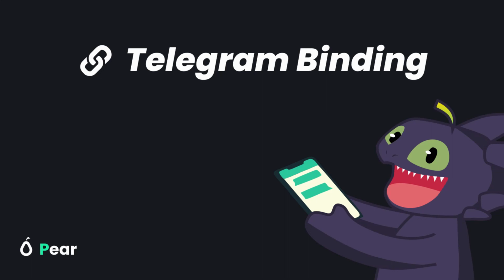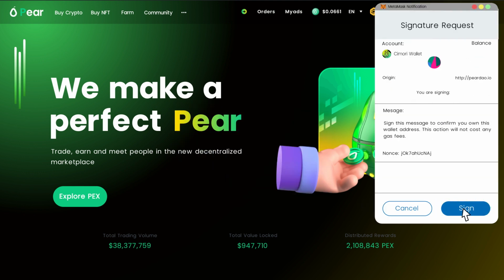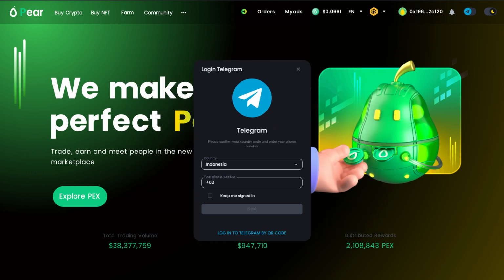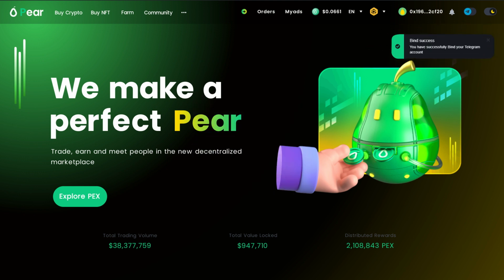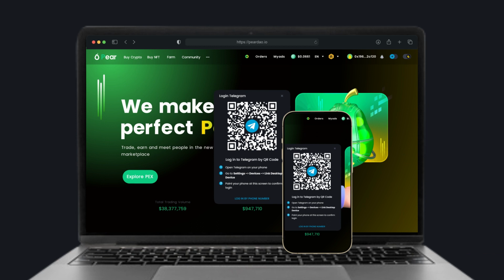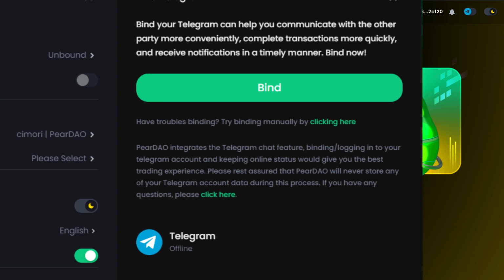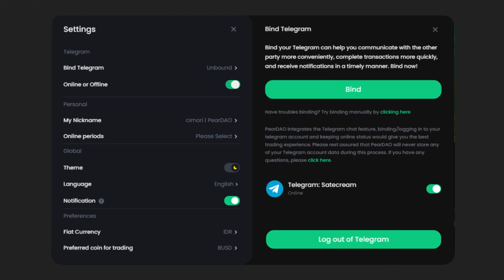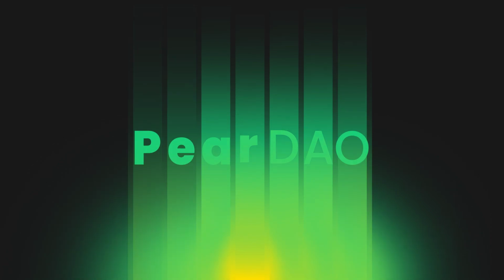How to Bound Telegram to PearDAO Website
This video tutorial provides a step-by-step guide on how to link your Telegram account to the PearDAO website. By following the instructions in this video, you can easily connect your Telegram account to PearDAO and stay updated with the latest news and updates from the platform. Whether you're a beginner or an experienced user, this tutorial will help you navigate the process of binding your Telegram account to PearDAO with ease. Watch now and start exploring the endless possibilities of PearDAO!